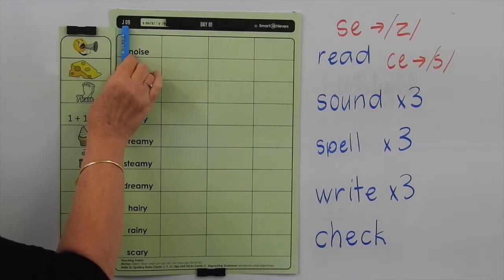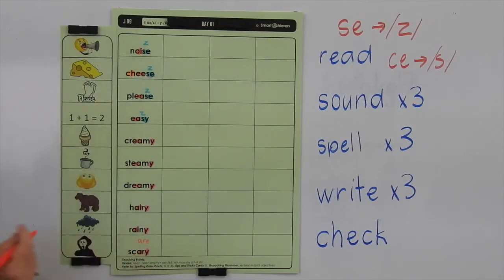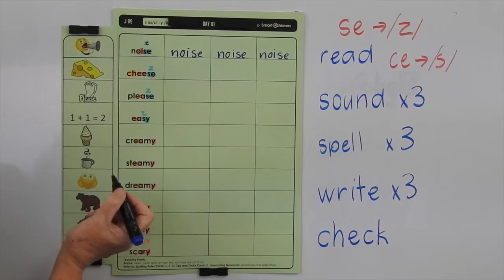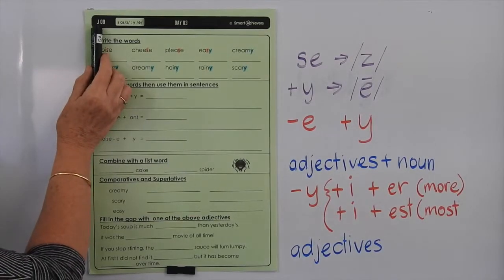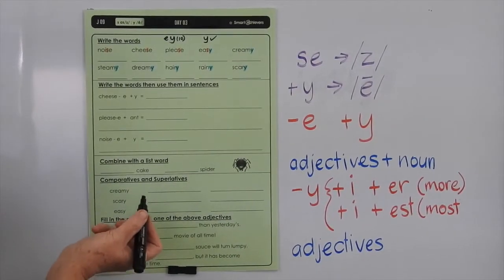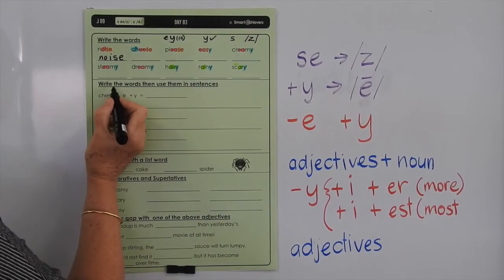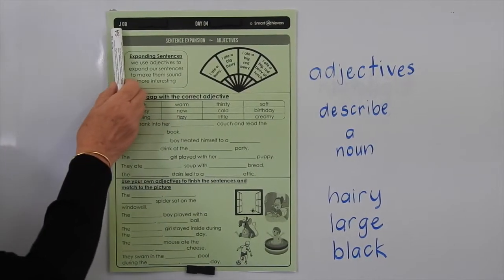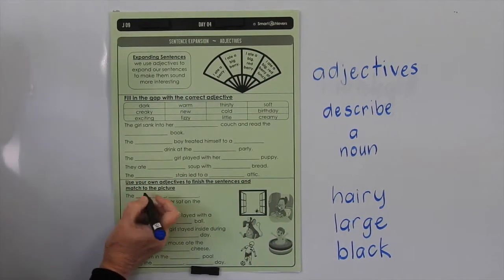Smart Words Level J - List 9